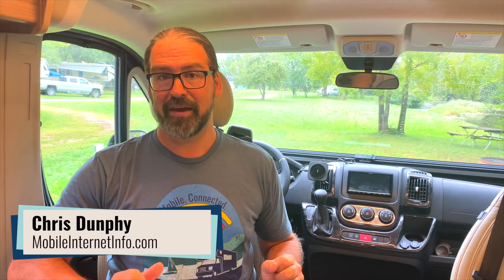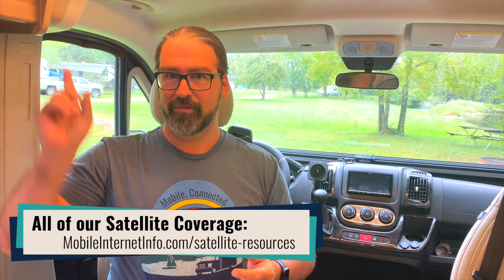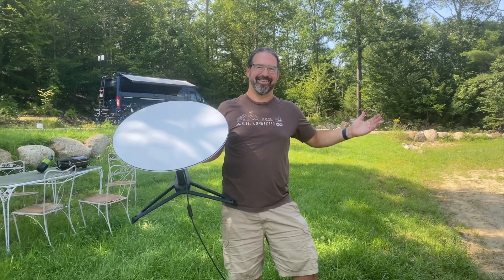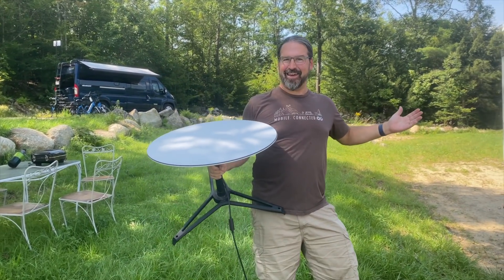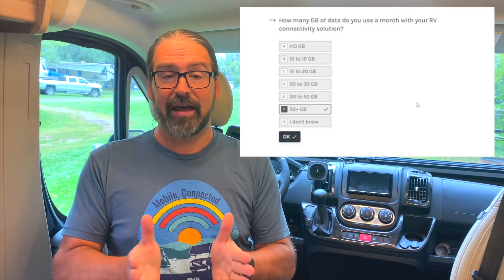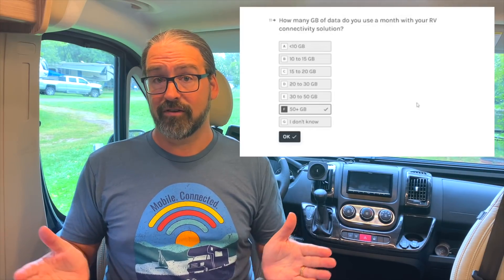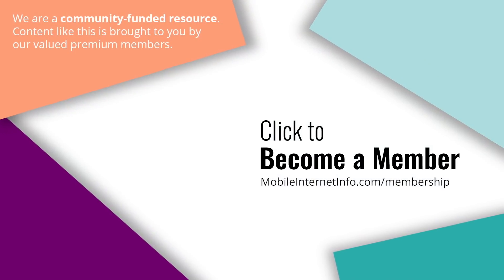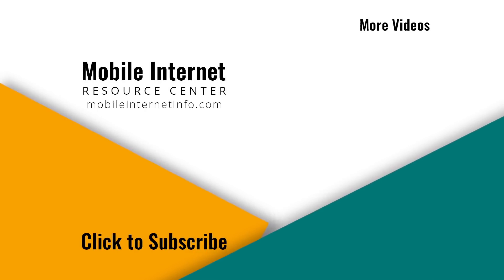Starlink "Space Lasers" Begin Launching, RVer Survey & New Dishy Coming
In our Starlink update last month, we shared how SpaceX was "standing down" from Starlink launches until it was ready to begin deploying a new generation of Starlink satellites that could support laser interconnects directly between the satellites in space.

The pause in launches began in May - but the drought is now over with a return to flight on Monday the 13th featuring the debut of the Starlink version 1.5 satellite design.

SpaceX's "Space Laser" armada is now being deployed!

Meanwhile, with the original full orbital shell of 1,584 version 1.0 Starlink satellites (plus spares) reaching their final orbits, SpaceX should now be in a position to begin providing coverage from 57° north to 57° south latitude (leaving out Alaska and other polar areas for the time being).

Also new - SpaceX began surveying some customers about RV usage, and there is a bit more information about a lower cost "Dishy" receiver that should be out before the end of this year.